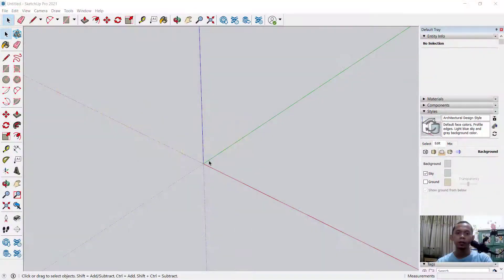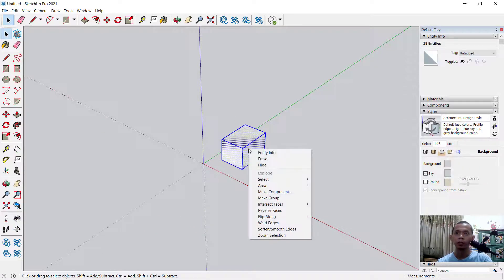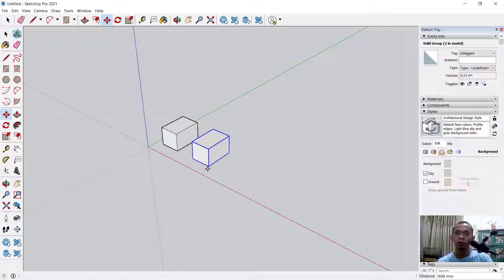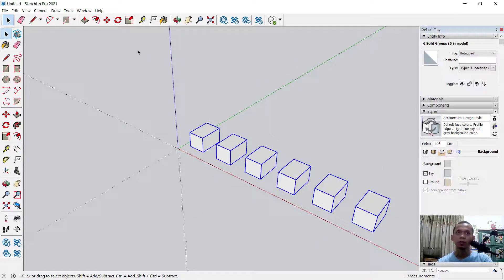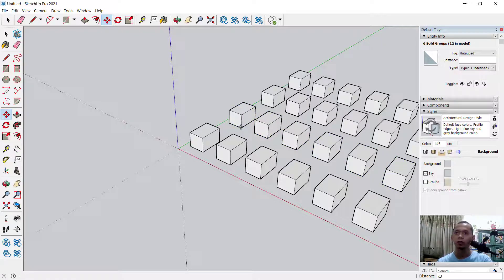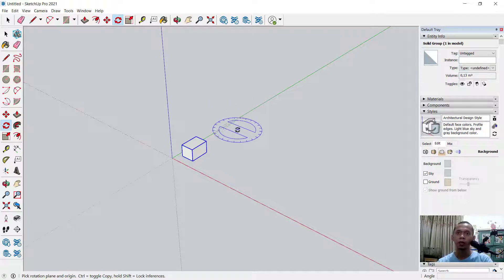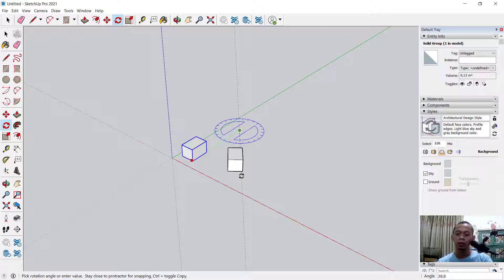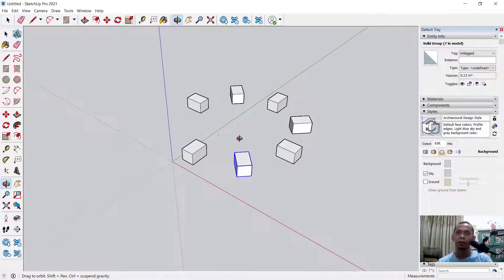Sketchup How To Copy Multiple Times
Learn sketchup tips and trick for beginner how to copy multiple object with basic tools